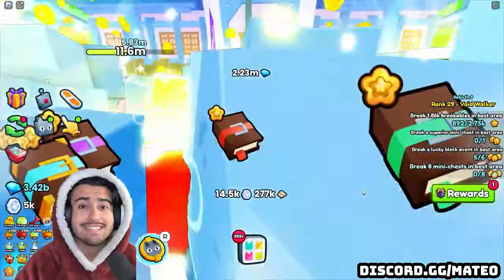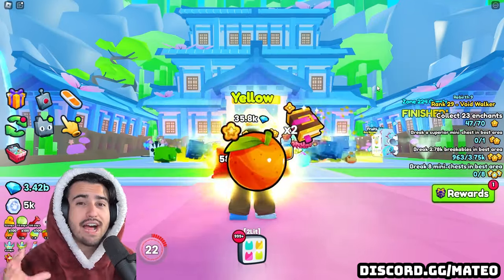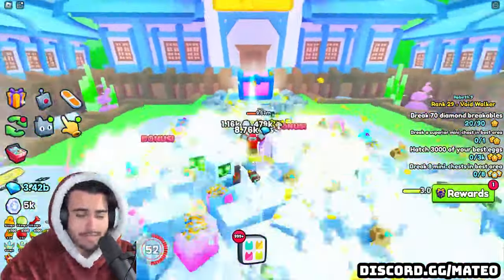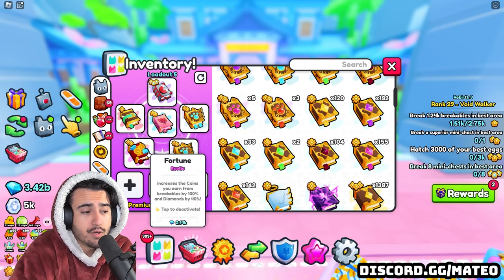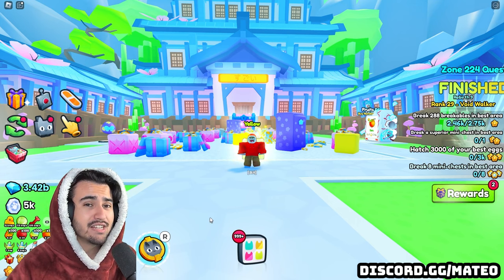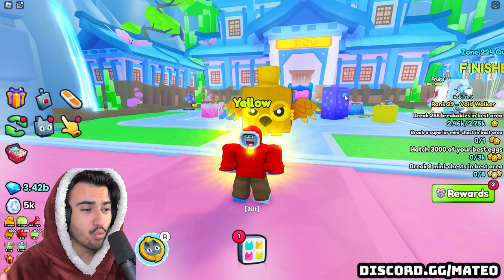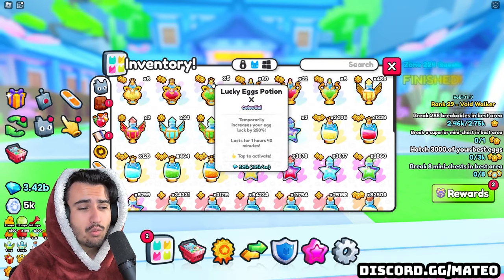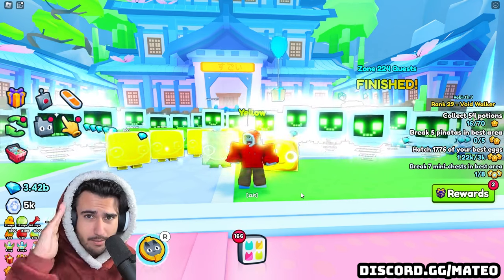How To Grind Diamonds FAST In Pet Simulator 99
Do THIS to earn millions of diamonds a day no matter what your setup is! I give you all the secrets to do the best diamond farm you can possibly do!